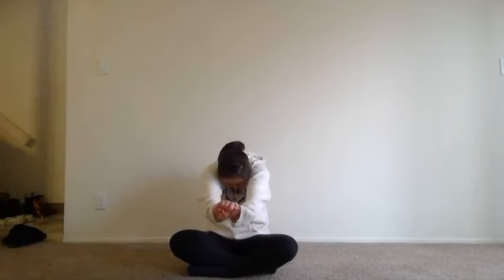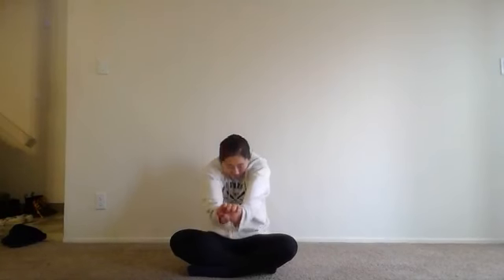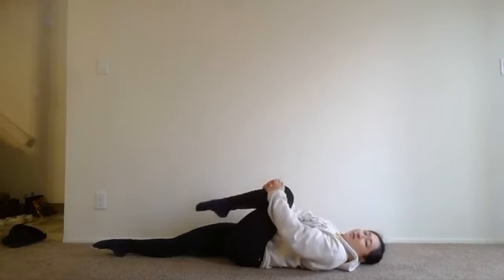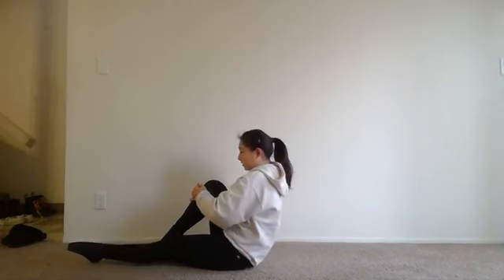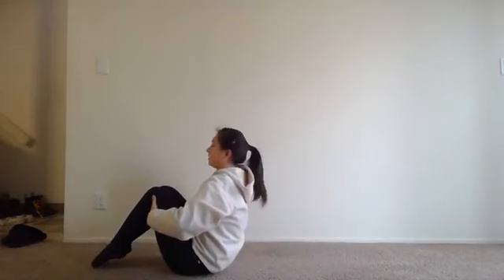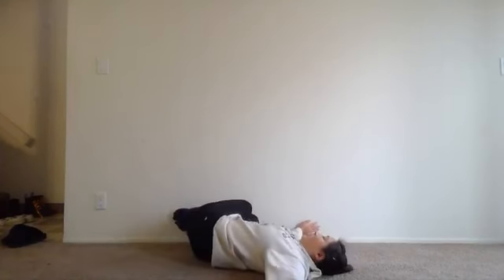Gymnastics Inspired Dynamic Stretching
Find us live on:
FB: On the Move Physical Therapy and Pilates
FB Private Group: Stay on the Move with On the Move